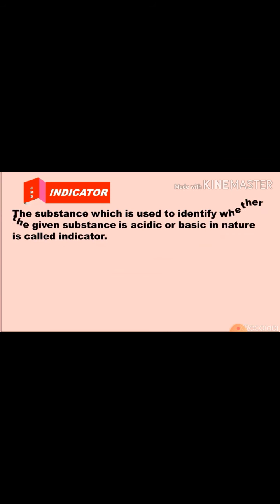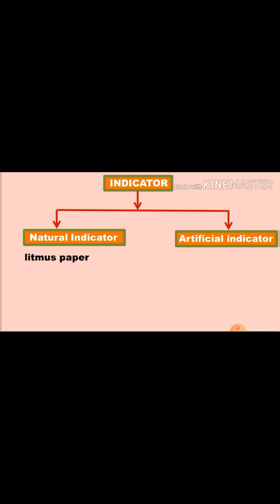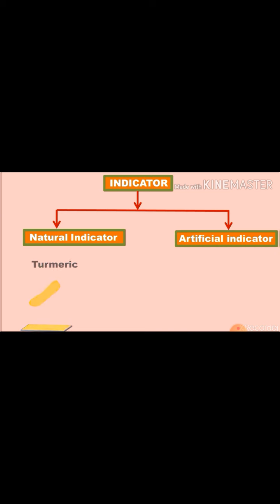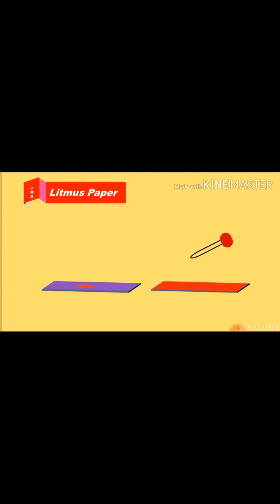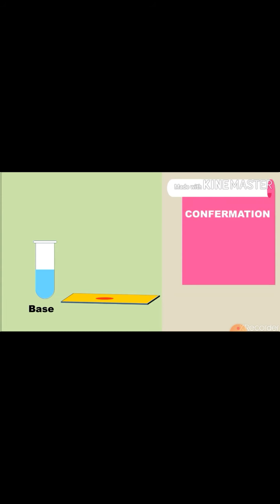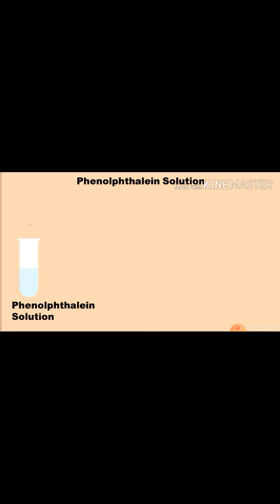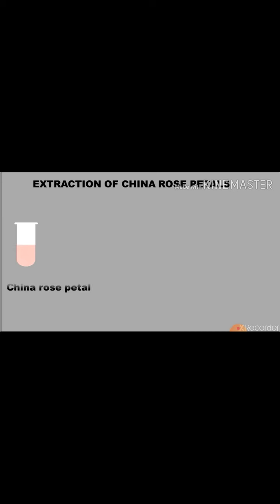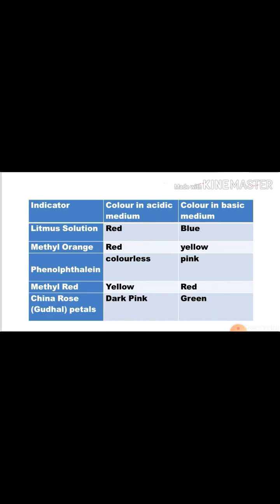What are indicators & how do we use them? | Chemical test |Chemistry| testing acid & base with indic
Learn all about the different indicators used in chemistry including litmus in the form of litmus paper, phenolphthalein, methyl orange, turmeric and China rose.
You can see the chemical test or activity that shows the presence of acids and bases by using these indicators in this video.